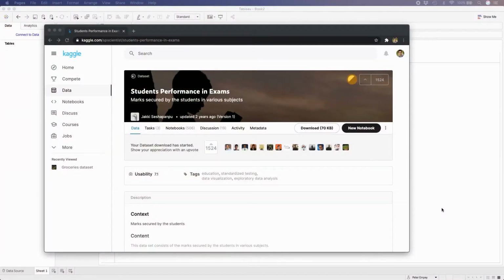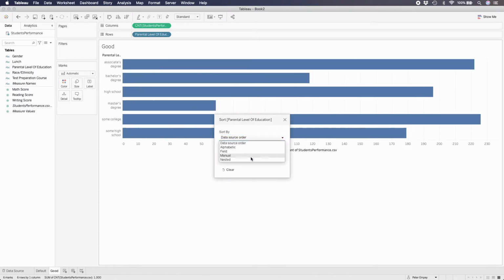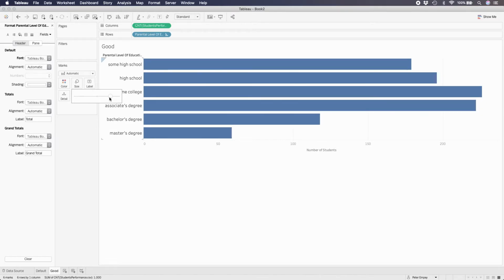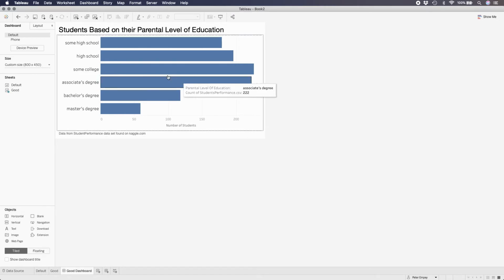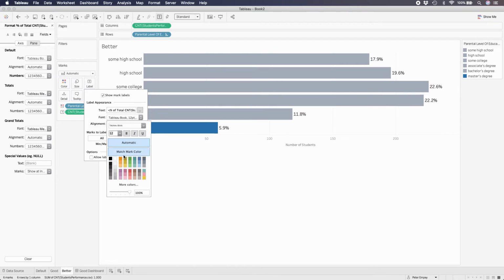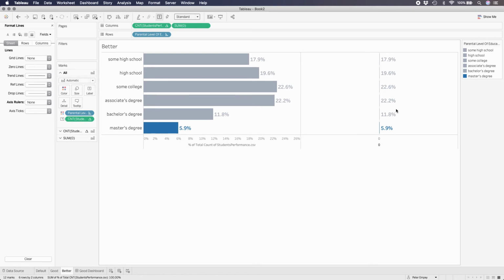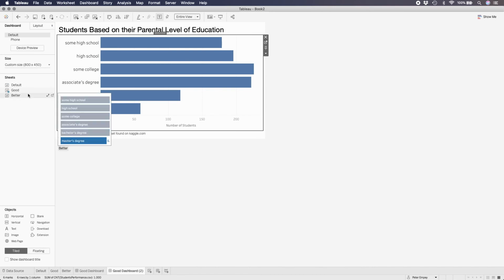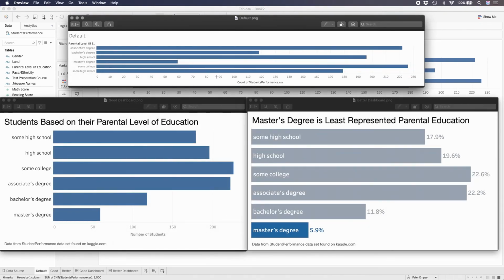Better Bar Charts | Tableau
With a little bit of designee effort it can be easy to improve the presentation of your bar charts in Tableau.